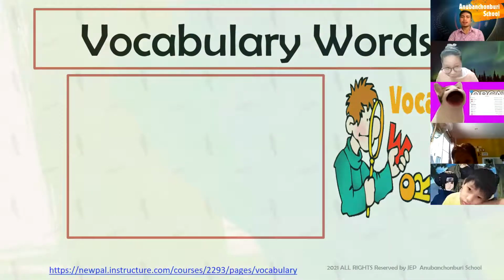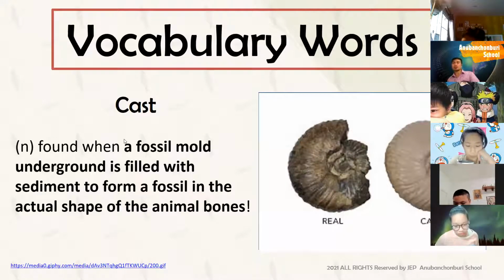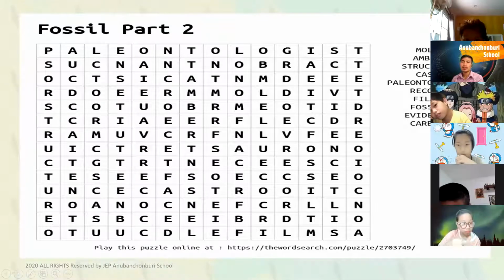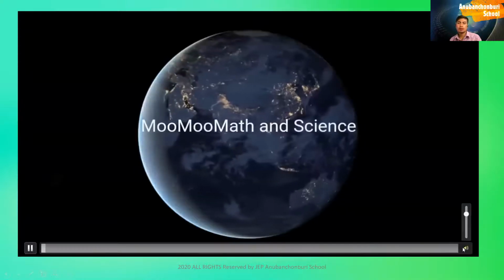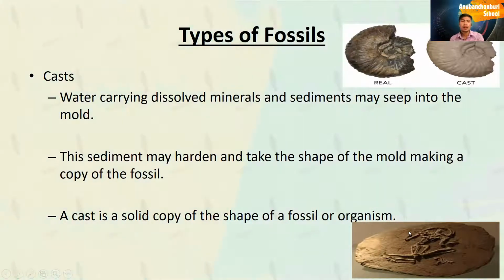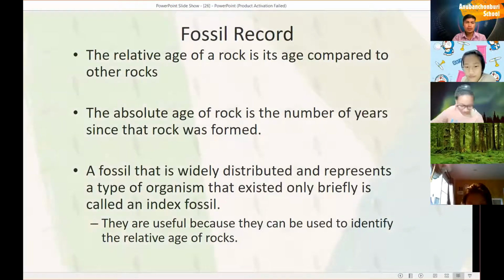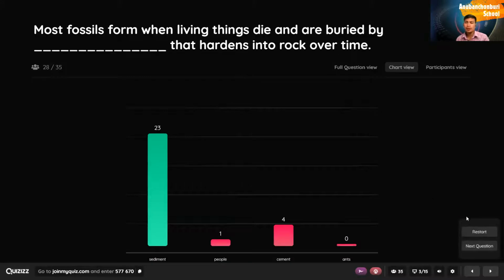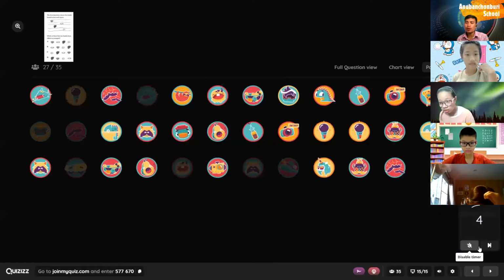Fossils part 2 (30/08/2021)